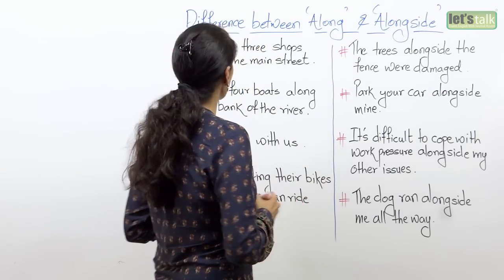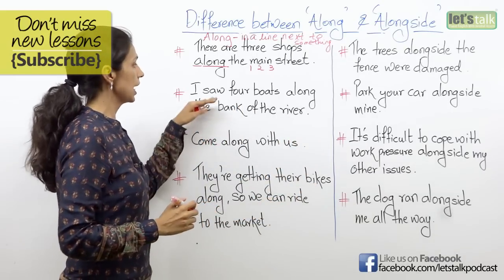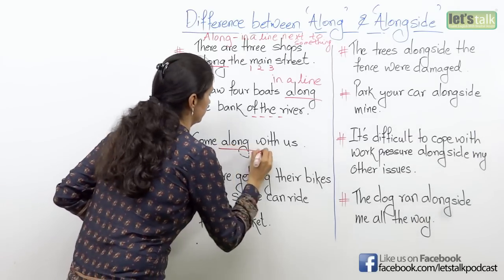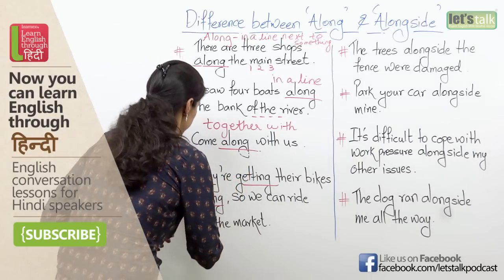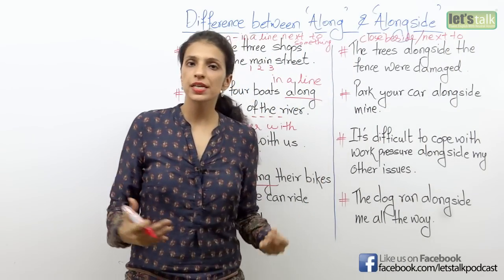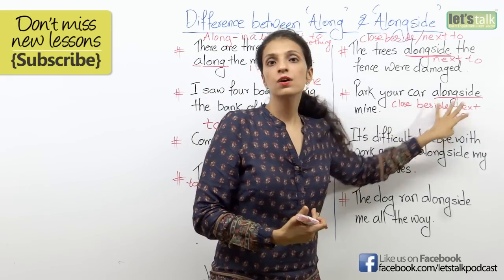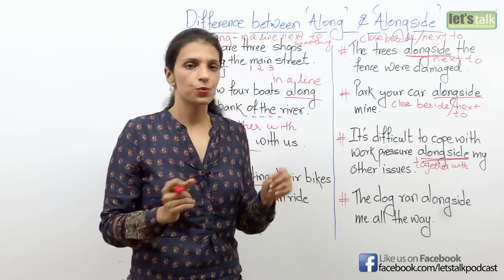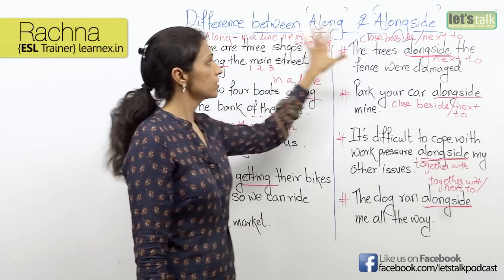Difference ‘between ‘along’ and ‘alongside’ - Free English Lessons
In this English lesson, Rachna tells you about the difference between the two common words we use daily- ‘along’ and ‘alongside’.

Along: means ‘in a line next to something’ or ‘together with’

Example: There are 3 shops along the main street. (in line)
Example: I saw four boats along the bank of the river. (in a line)
Example: Don’t sit home alone. Come along with us. (together with. Use ‘along’ with verbs of motion)
Example: They’re getting their bikes along, so we can ride to the market.
(use ‘along’ with verbs of motion to express ‘together with’)

Alongside: means ‘clos beside’, ‘next to’

Example: The trees alongside the fence were damaged. (next to the fence)
Example: Park your car alongside mine. (next to mine)
Example: It’s difficult to cope with work pressure alongside my other issues. (together with)
Example: The dog ran alongside me all the way. (together with)